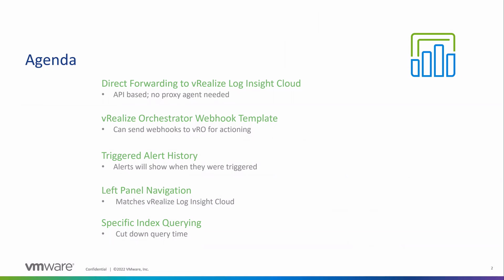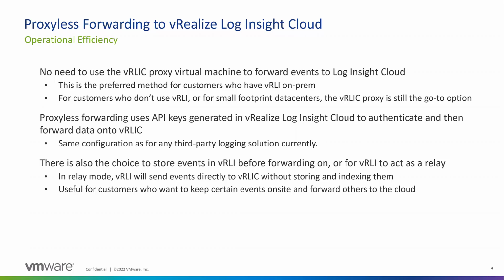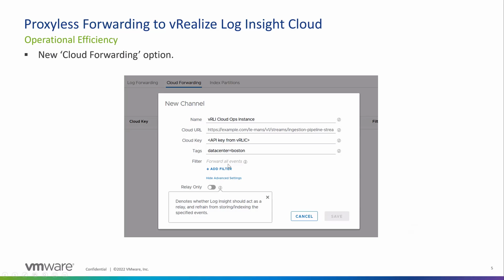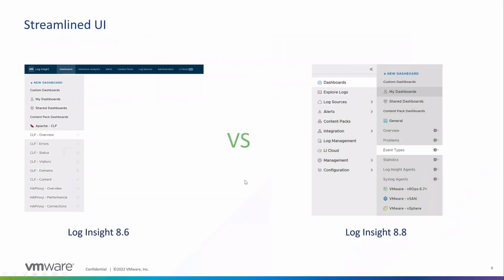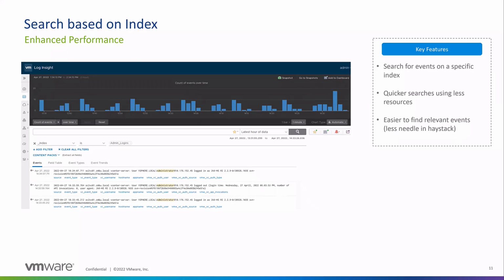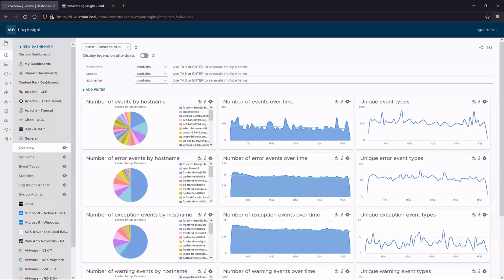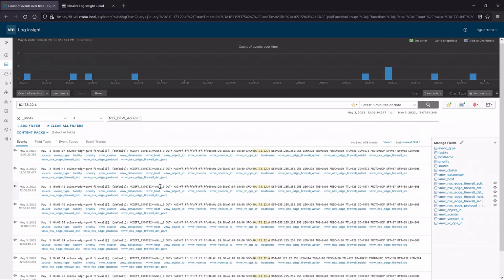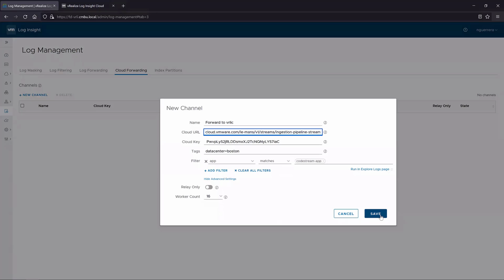WhatsNewvRLI88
What's new in vRealize Log Insight On-prem v8.8